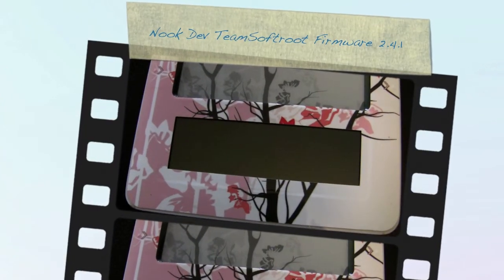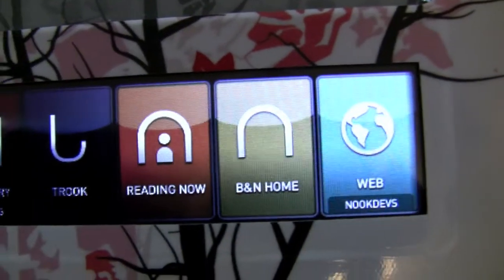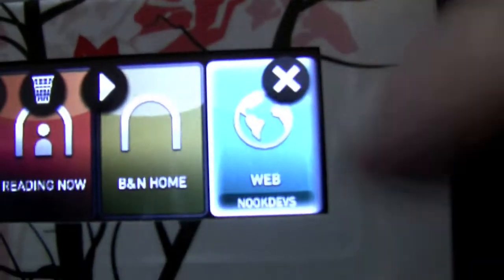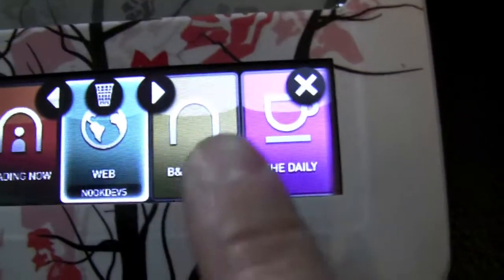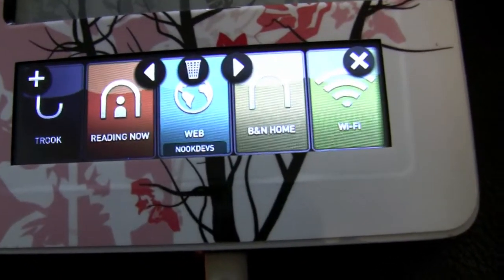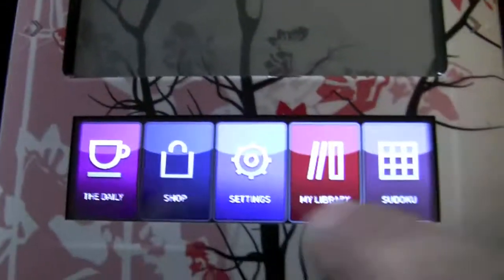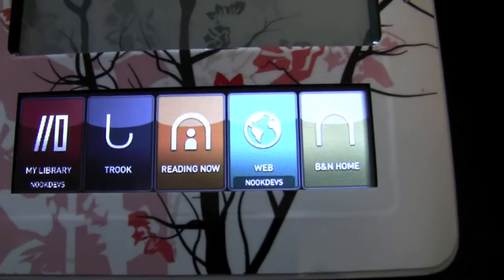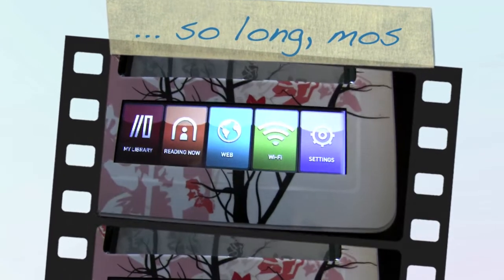Nook Dev Team Softroot 2.4.1 Menu arranging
I installed the new Softroot firmware 2.4.1. today for my Nook and I realy love it! The icons look simply awesome. The handling to customize the menu is very easy now and nice little new things come with this update.

This video only shows how easy to is to customize your menu